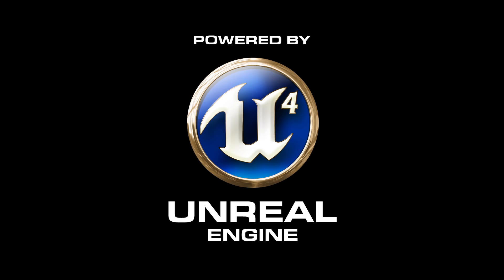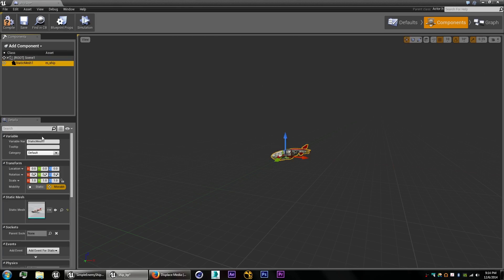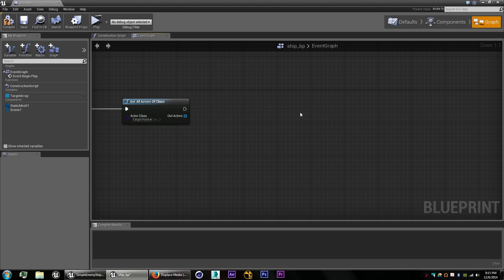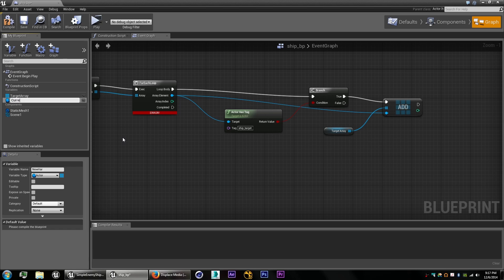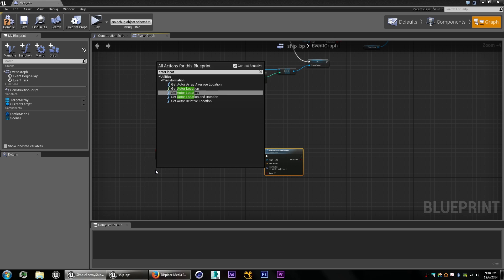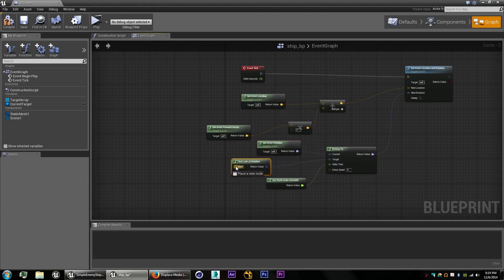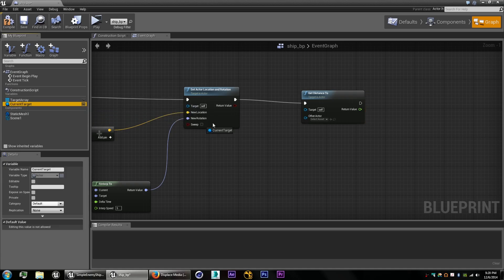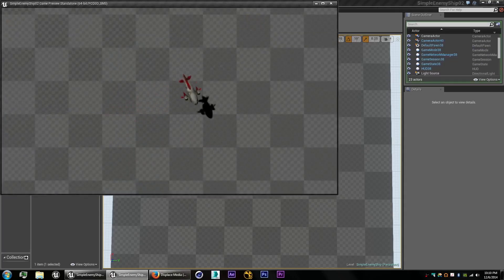Unreal Engine 4 Tutorial - Simple Random Mesh Movement